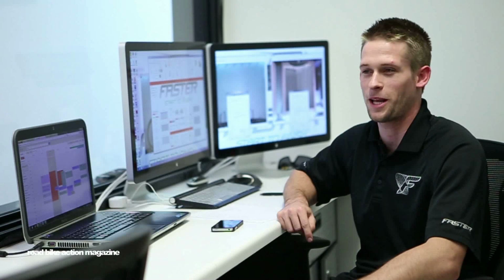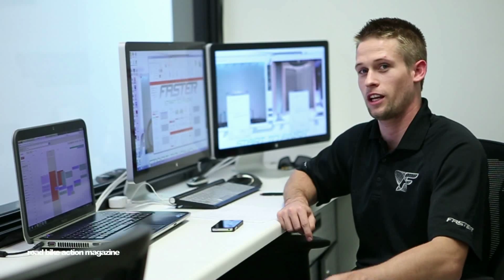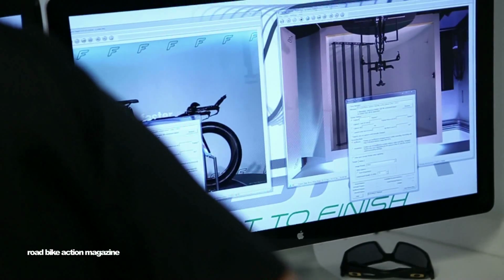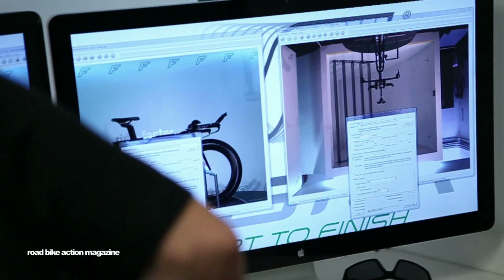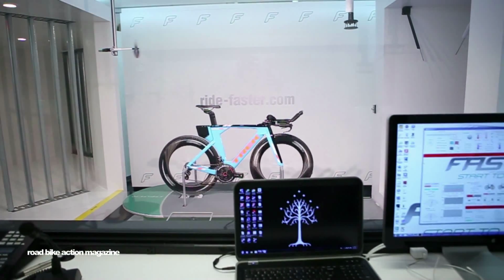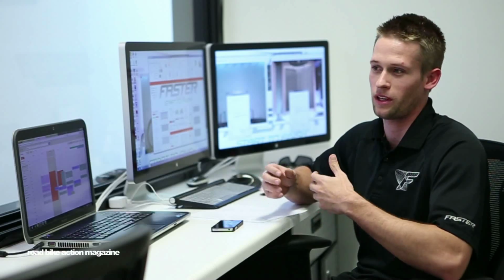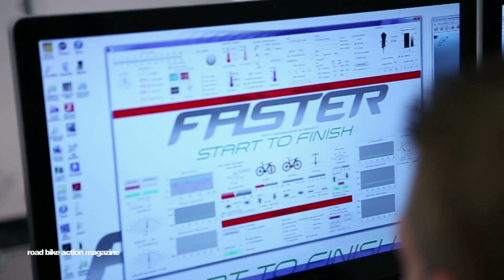First Road Bike wind tunnel in the U.S. tour with Road Bike Action Magazine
Road Bike action was privelaged enough to head out to Phoenix Arizona and meet with the guys at FASTER. FASTER is a bicycle shop as well as a proud owner of the First wind tunnel in the United States built for Road Bikes. We got a complete tour of their facilty and it was a must see. Check out the video and for more information head over to roadbikeaction.com